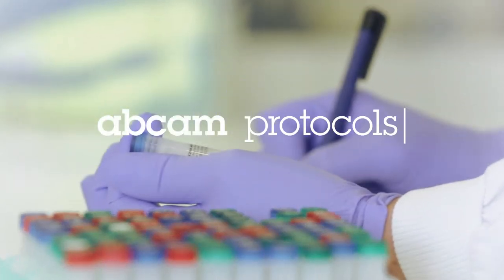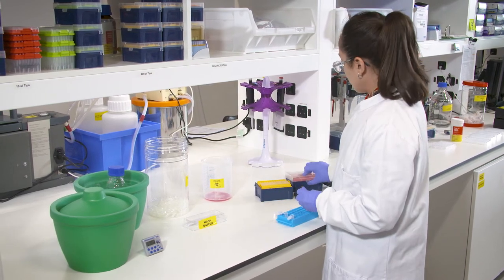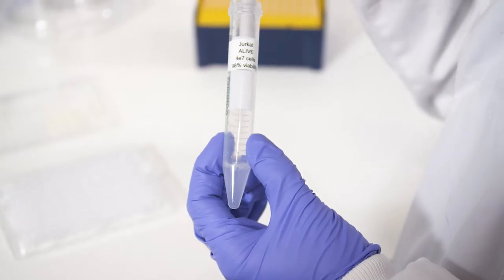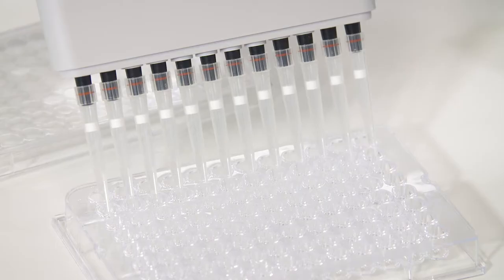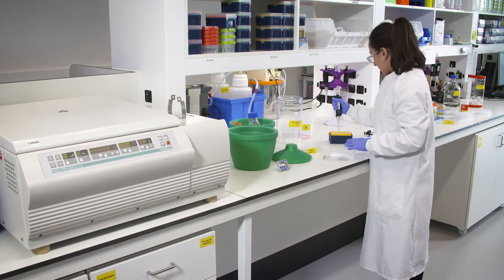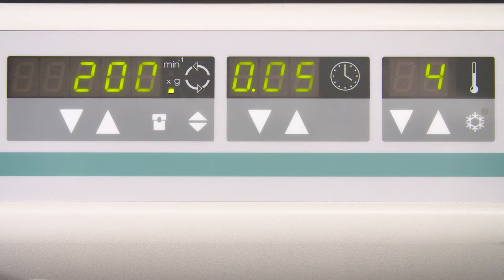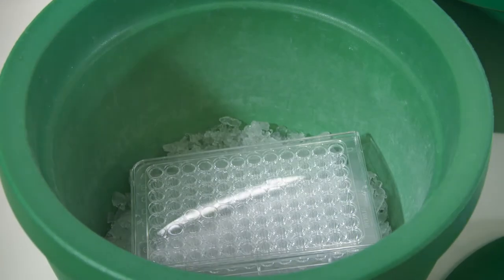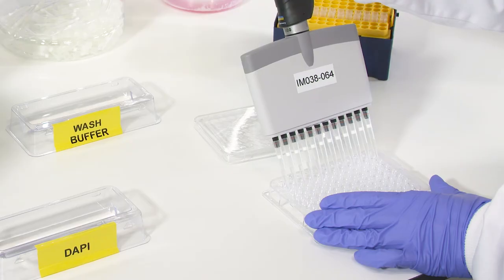Direct and indirect flow cytometry video protocol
Flow cytometry is a popular laser-based technology to analyze the characteristics of cells or particles. Watch our flow cytometry video protocol that teaches you how to prepare and stain your cells for flow cytometry analysis.

Timestamps:
00:00 Introduction
00:13 What you will need
00:41Titration (optional)
01:00 Preparing a primary antibody solution
01:15 Re-suspending cells and measuring cell viability
01:48 Centrifugation
02:03 Blocking step
02:37 Staining with primary antibody
03:51 Secondary antibody step (optional)
04:55 Checking for live/dead cells
05:16 Storing the cell suspension